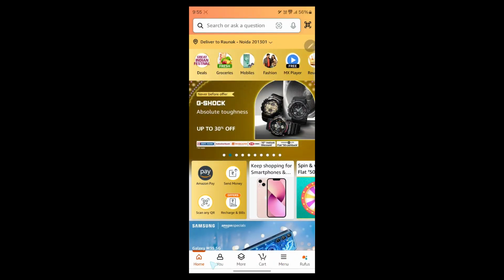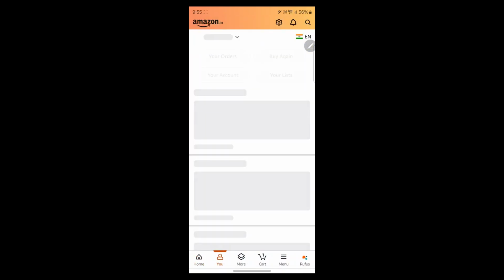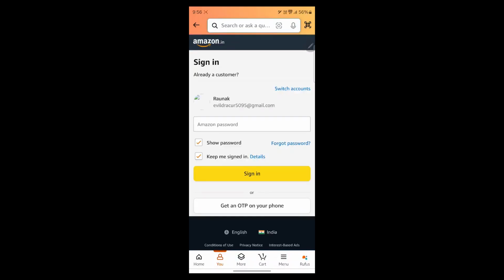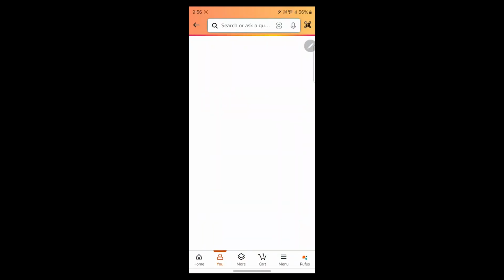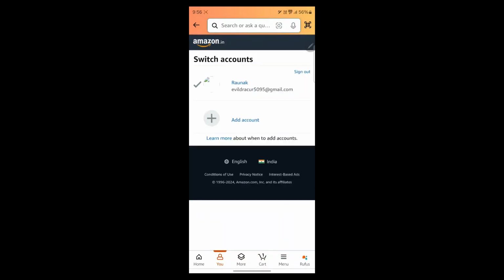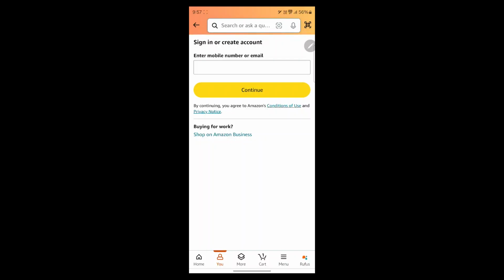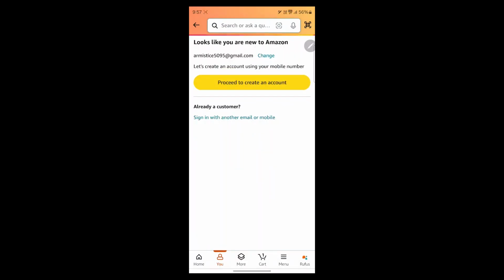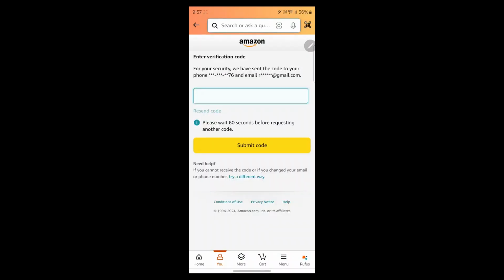How to Logout From Amazon Shopping App (Fast and Easy!)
How to Logout From Amazon Shopping App
In this video, we’ll show you how to log out from the Amazon Shopping app step-by-step. We’ll guide you through accessing your account settings, navigating to the "Sign Out" option, and logging out of your account. Follow along to easily log out from the Amazon Shopping app on your device!